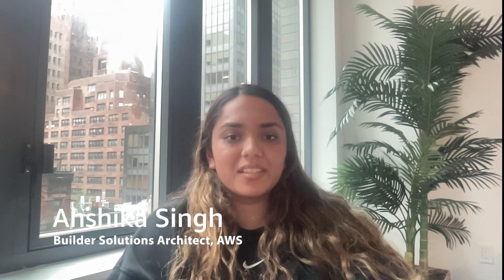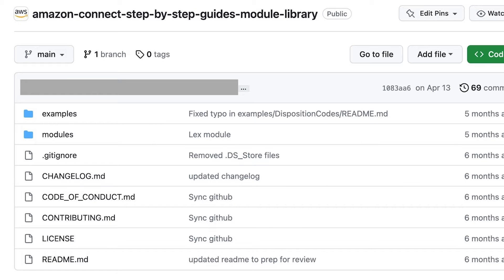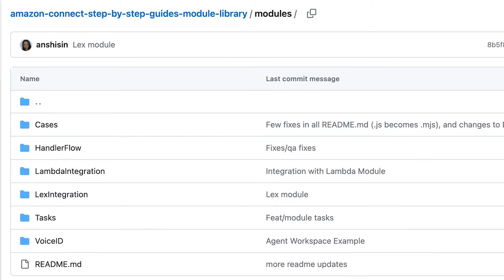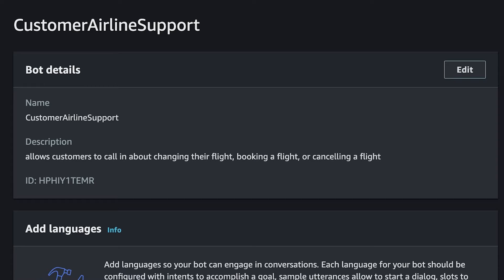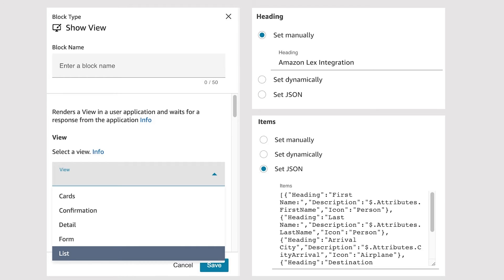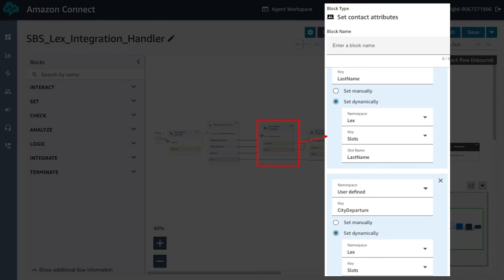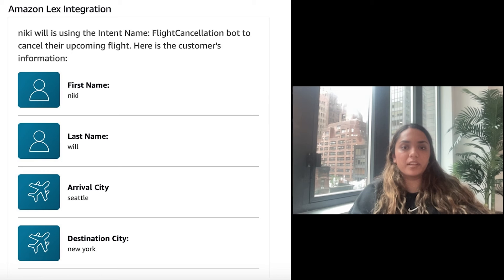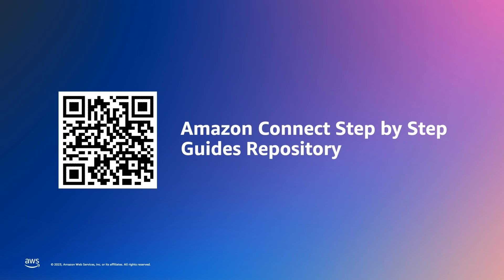Amazon Connect Step by Step Guides | Amazon Web Services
Accelerating the adoption of Amazon Connect Step by Step Guides by using pre-built modules and samples for common use cases. These samples also show ways to integrate SBS guides with other services.